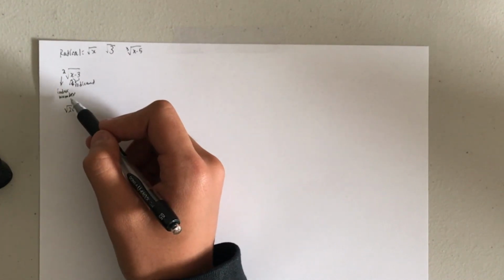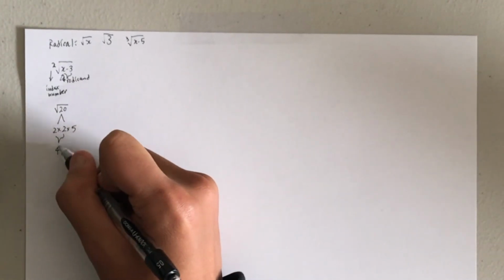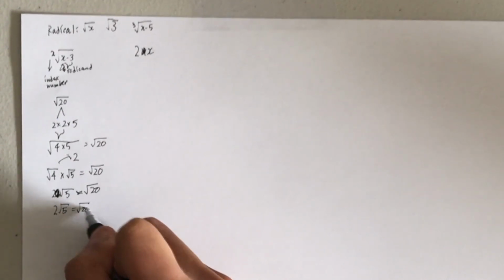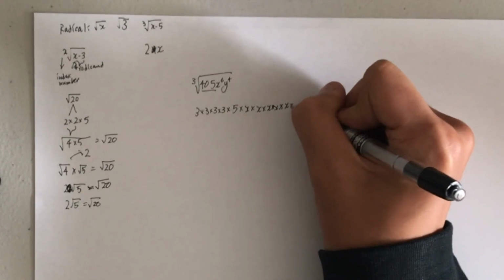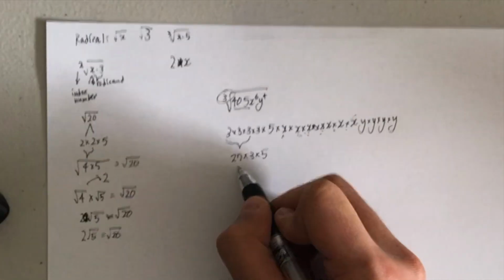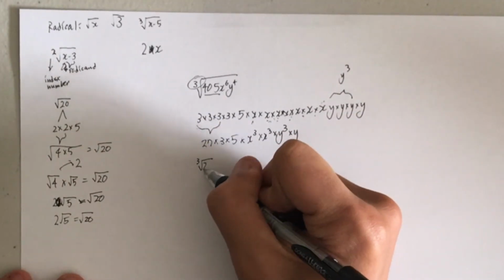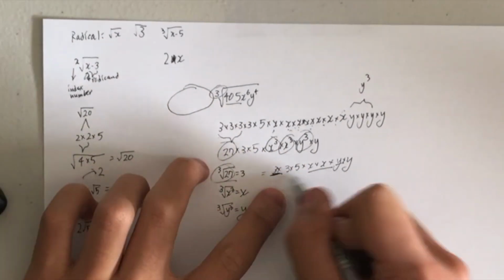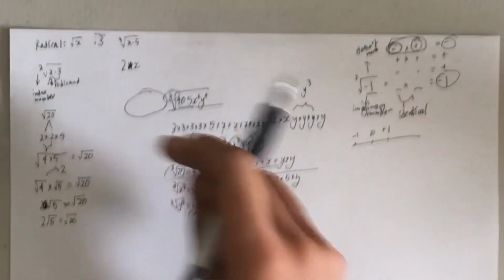Math Project - Daniel Kang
This video is about simplifying radicals from Unit 6.